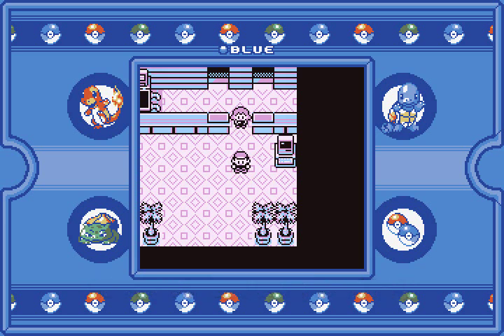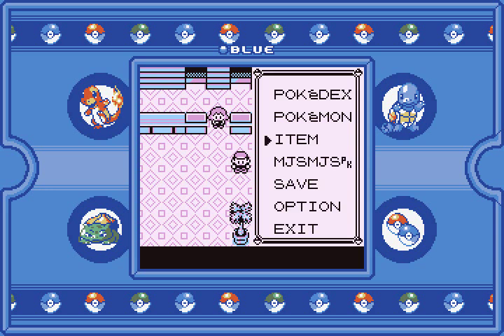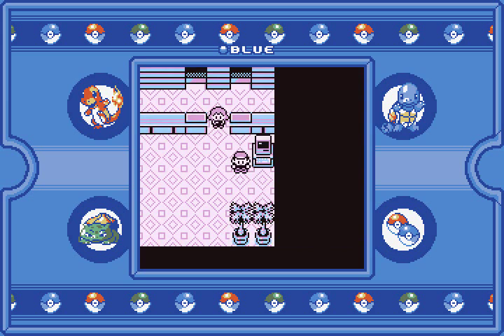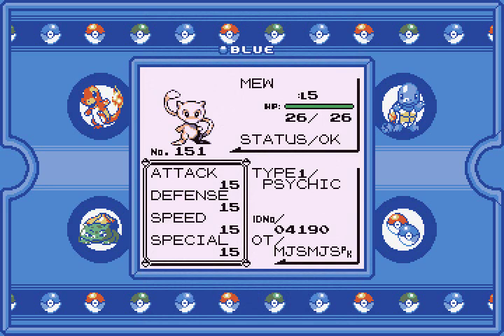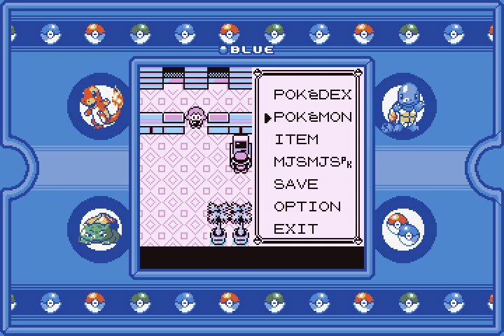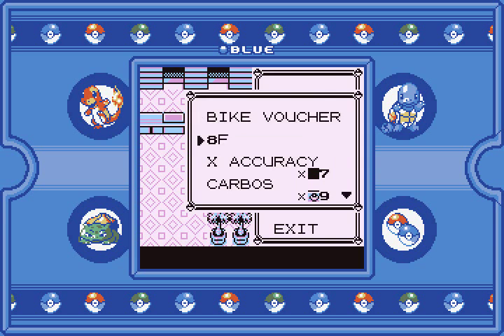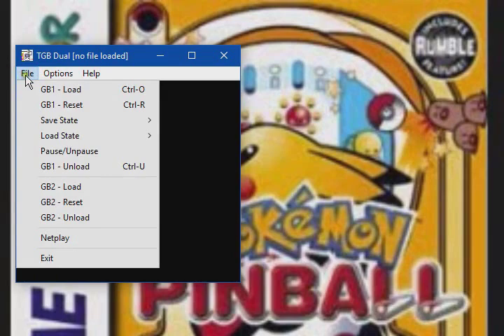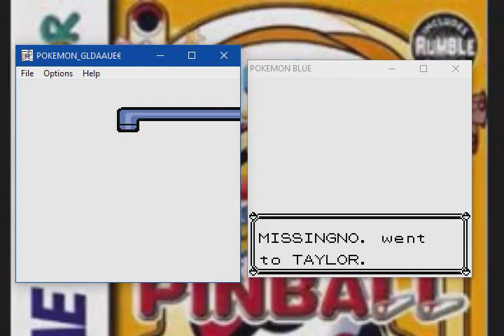Trade any* glitch Pokémon FROM R/B/Y to G/S/C to Pokémon Bank!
*Excludes Celebi because it uses an extra byte of information that Gen I can't access?

I don't know what to call this video, so let me explain:
Using A.C.E., you will be able to create a stable Generation II Pokémon within Generation I that you can trade to Generation II and then Pokémon Bank.

To start, you will need to learn how to perform A.C.E (Arbitrary Code Execution). In Pokémon Red/Blue it's called the '8F' glitch. In Yellow, it's called the 'ws# m#' glitch.

Once you have your initial setup of either
8F (or) ws# m#,
(any item),
Burn Heal x43,
Ice Heal x43,
Revive x201 (or) Full Heal x201,
You'll be able to create any item, and any item amount. (Removing all Ice Heals or Burn Heals changes the ID instead of the quantity)

The concept is pretty simple. Pick a Gen II Pokémon you want to transfer, eg Tyranitar. Instead of giving yourself the glitch Pokémon that has the same ID as Tyranitar (which would have too many glitchy stats to be tradable), we'll be taking an ordinary Gen I Pokémon in the same EXP group (EG the 'Slow' group) and changing its typing and species ID to match your chosen Pokémon's. That's it! Then once traded to Gen II, it can be transferred over to Pokémon Bank (In theory. I was able to get a severely underlevelled Tyranitar over to Pokémon Moon)

ChickasaurusGL's video on Trading glitch Pokémon from Gen I over
 to Gen II: